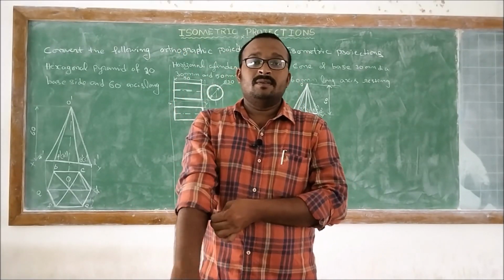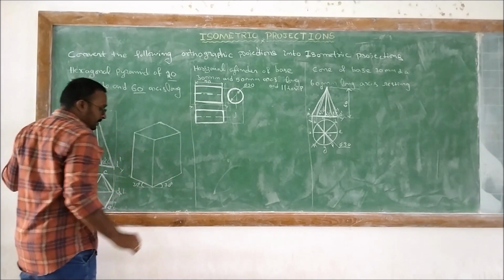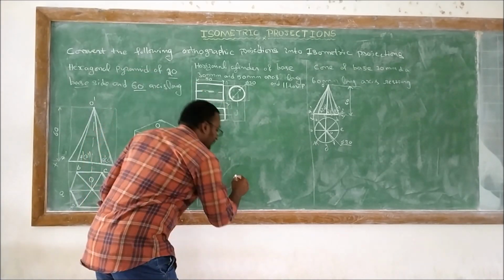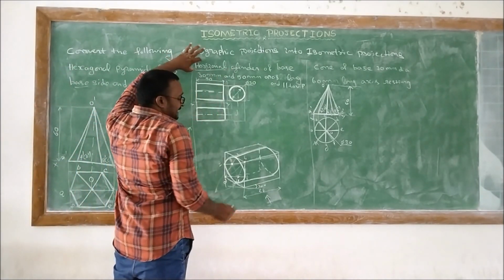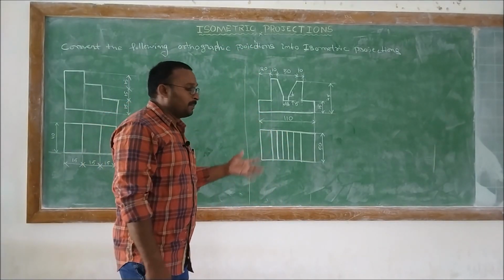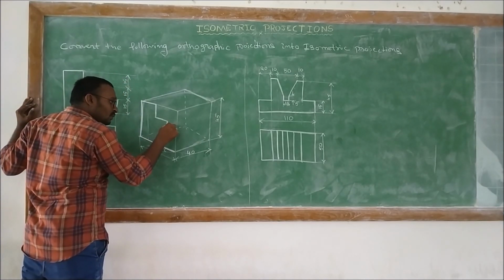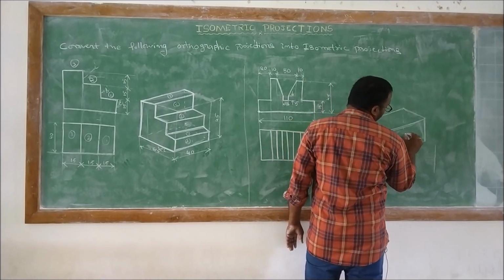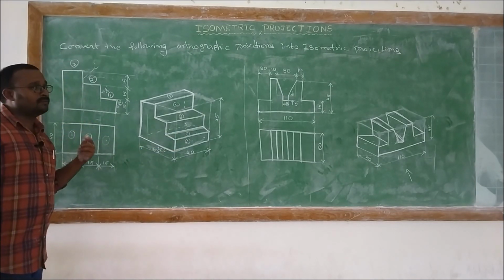Part 27 # Isometric projection